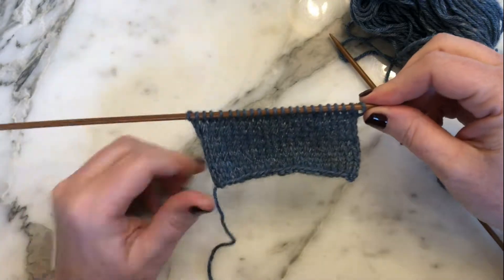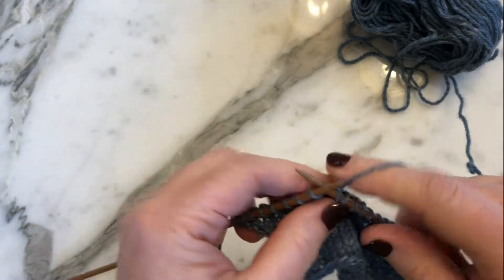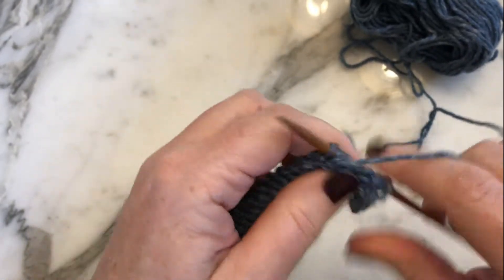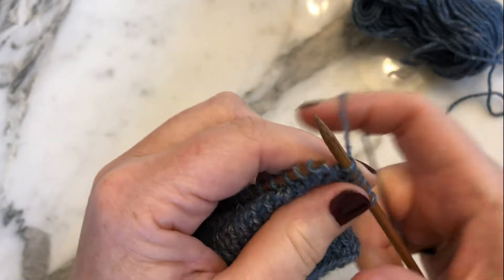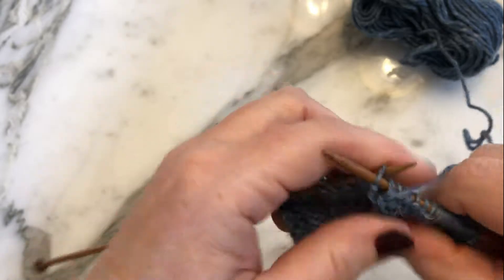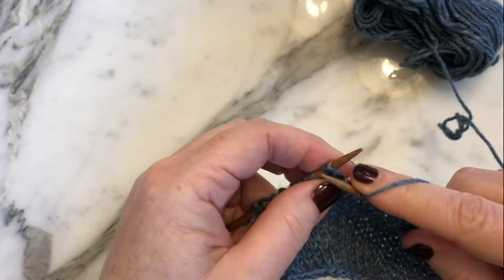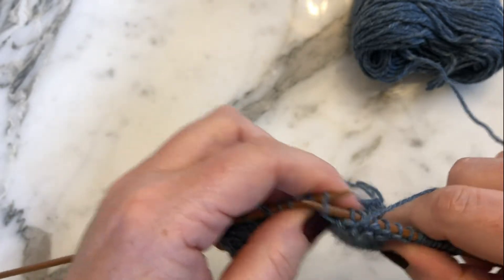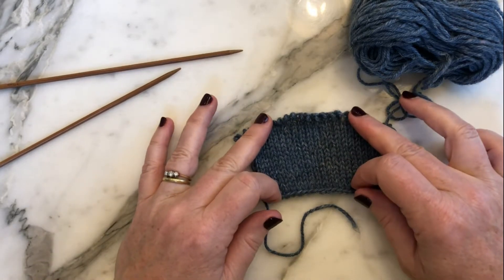How To German Short Rows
Learn how to German Short Row. This short tutorial shows you how to create both knit and purl Double St (DS) and how to resolve those DS's.

Please visit jstknitweardesigns.com for more tutorial ideas and knitting patterns.